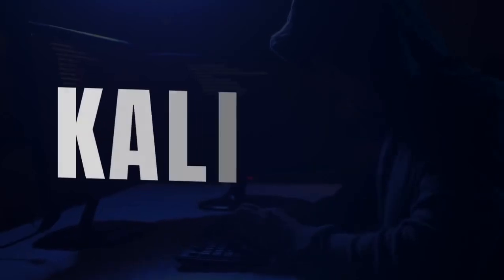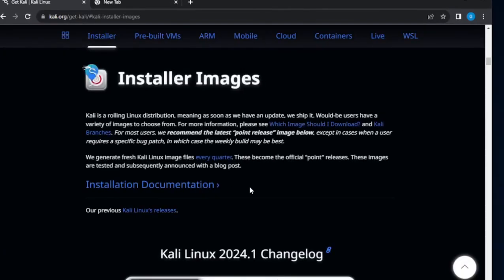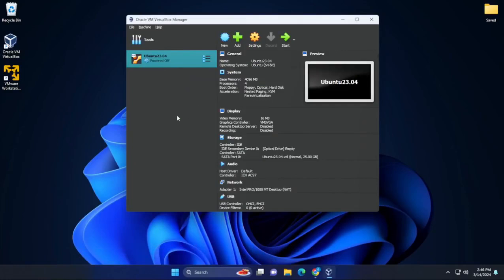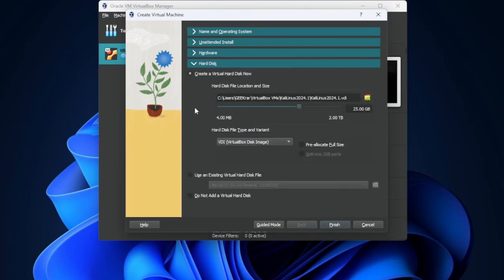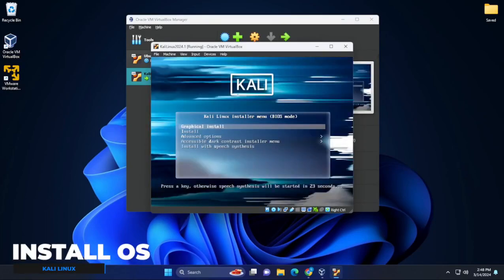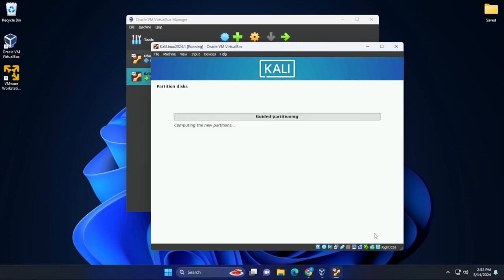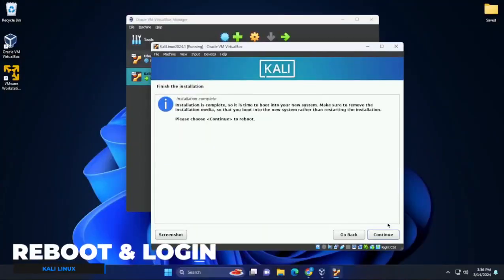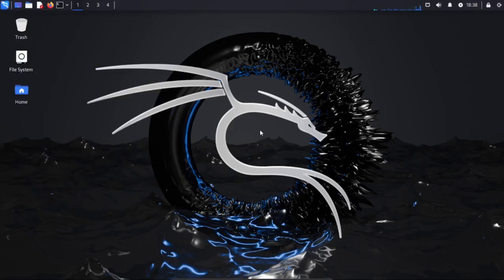Kali Linux installation guide and methods